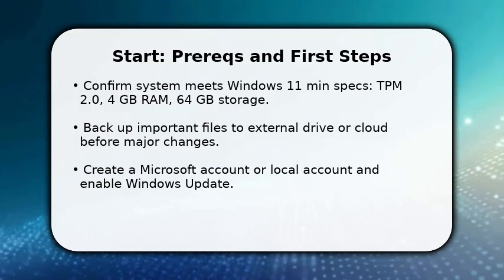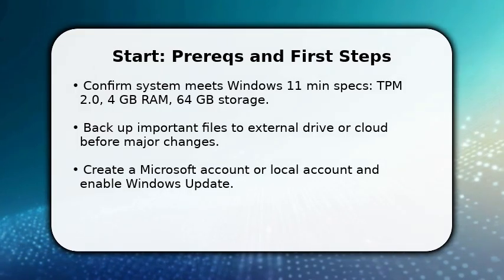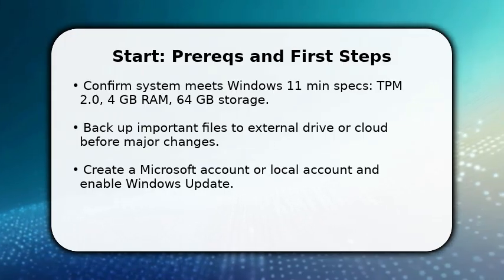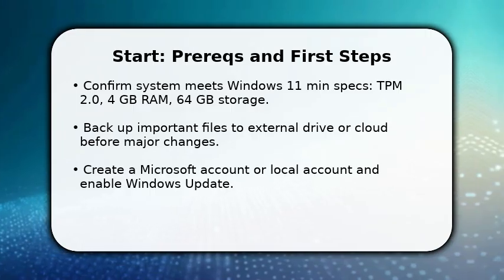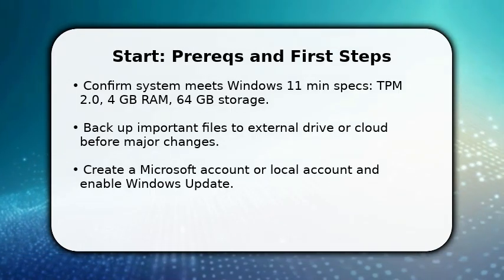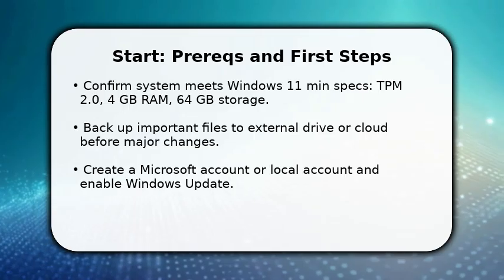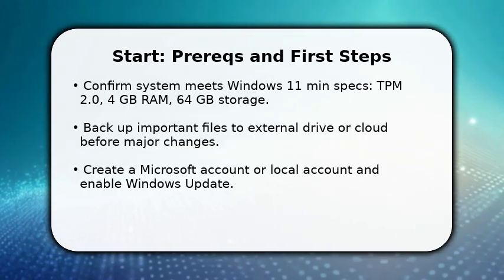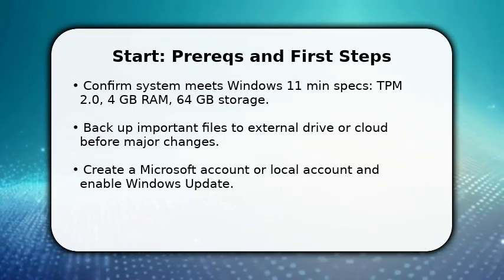How to Use Windows 11 for Dummies (only Way)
Dive into the world of Windows 11 as a complete beginner. This guide simplifies everything from installation to mastering basic features, ensuring you can navigate and utilize your new operating system with confidence.